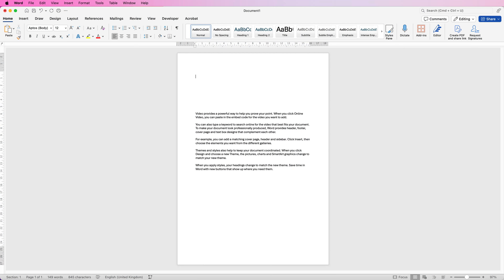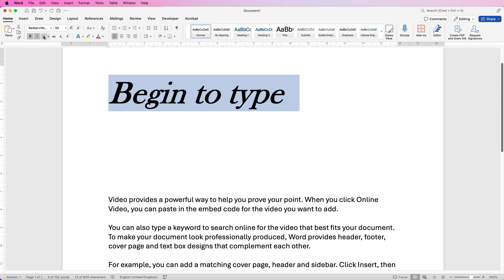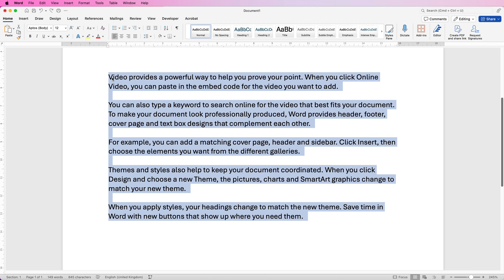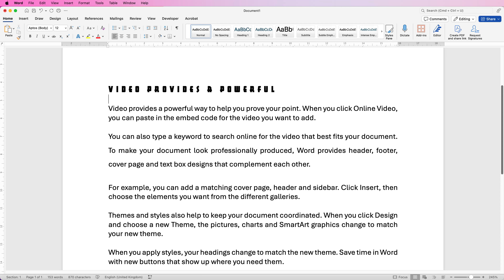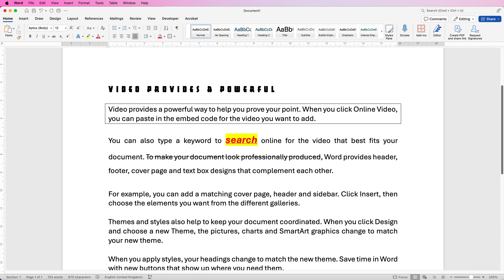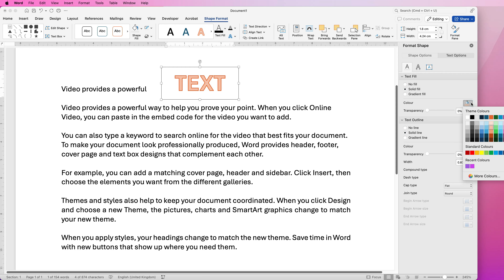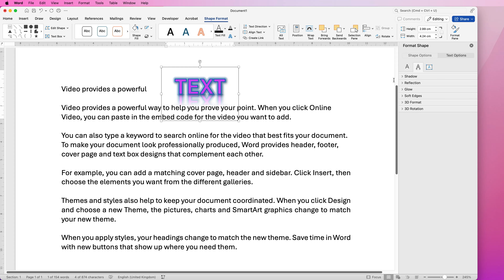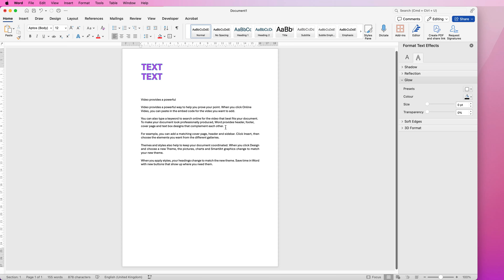Basic Text Formatting Font, Size, Color, etc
Learn the essentials of text formatting in Microsoft Word! 🎨 Whether you're drafting a simple letter or designing a professional document, knowing how to adjust the font, size, color, and more can make your work stand out.

In this video, you’ll discover how to:
✔ Change the font style and size for a polished look
✔ Add color to your text to highlight important points
✔ Use bold, italic, and underline to emphasize text
✔ Align text for a clean and professional layout
✔ Apply quick formatting with Word’s built-in tools

Perfect for beginners and a great refresher for experienced users, this tutorial will help you make your documents visually appealing and easy to read.

PATREONS
Raj Prasad
Pat
Salahedine Achehboune
Konstantin Boninski
Fresh Pescado
Rajesh
Hardeep
Jeremy Dycus
Ada
Uncle Myers
Alpha Gama
Muhammed Shahmir
Sangita
Mithun
Harsh patel
nash
Javelyn Paguiligan
Gill
Mohsin Akhtar
Manohar Dhadphale
robko michos
Robby Asap
Ashy Mukiibi
tyo nugroho
Stephanie Fraser
Jackie Sibthorp
Natalie kollies
Ethio First
RIMMI SAMBYAL
Heine Korneliussen
Yamini Rana
Zulqarnain Shaukat
Nick
Ajinkya
Surju Ram
Himanshu
Sophia Rowe
NT Gaming & Technology
Four Seasons
Adewumi Abdulahi
Janaki Krishna
Shaik Kaleem
fatima zohra
Lester Gonzales
Crystal Quick
baylee orton
ABDULMUJIB MOHAMED
Abhijeet Mukherjee
Dong Tope Channel
Teri Davis
Miriam Shalam
Rik Tech
Amanda
Nitin Puthalath
Vinayak Jethaliya 326
Subhash Pradhan
V M
Citterio Genni
James Reinhardt
C√§rl Jhel√∂√º Fernandez
Charnpreet Singh
Austin
Risman Bn88
Kris
Ray Fuller
Amber Hummelgard
Josh Miller
Hemasai Chaluvadi
Iverest Sunkyedong
Jaleel Muhiyadeen Mohamed Rizan
Jorge
rryanneal respondo
Robert Pitua
Subramanian Rajagopalan
Ashish Malhotra
Avia Ramsay
Mauro
Novafox
Matthew McGrath